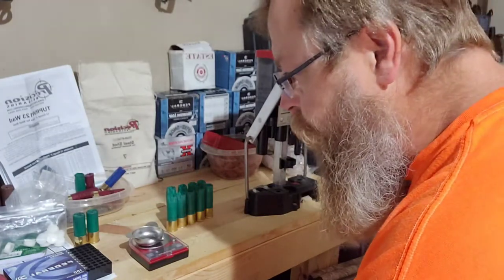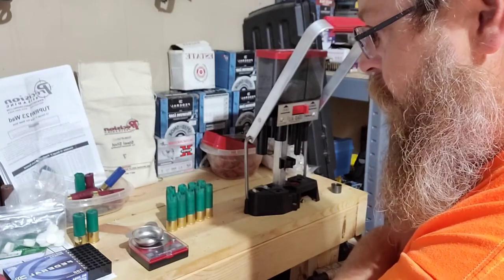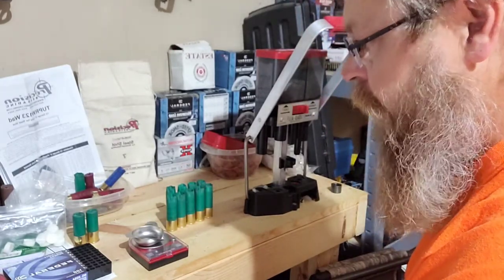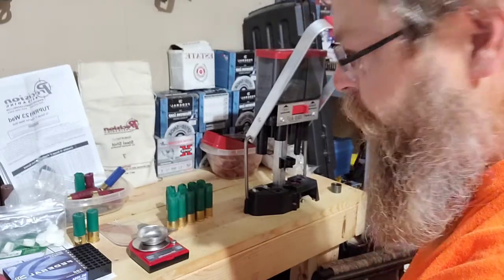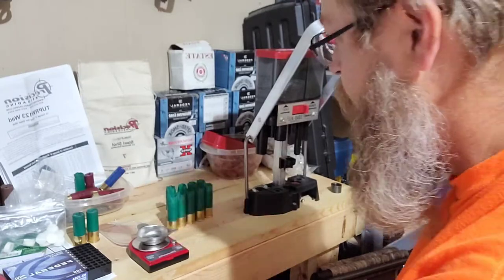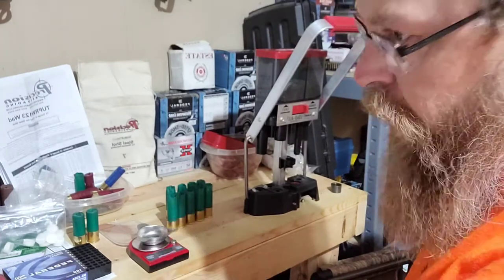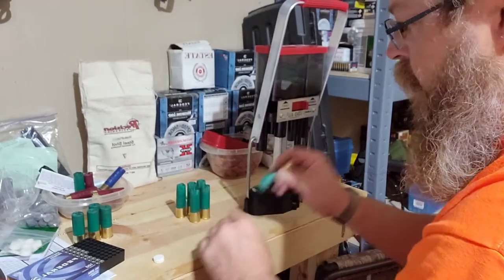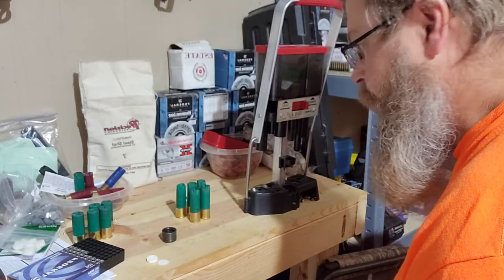Load All 2. Steel Dove load.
Not Responsible for your actions.